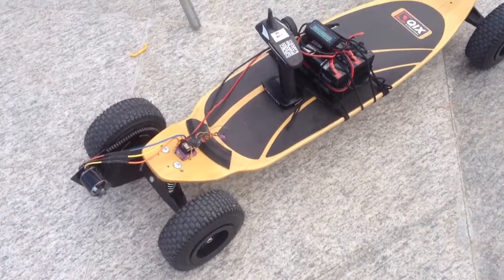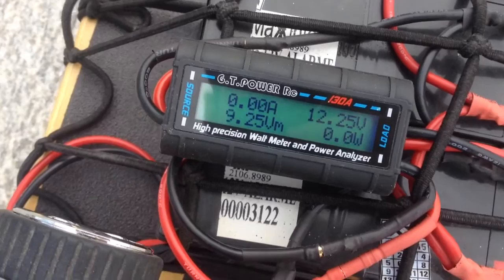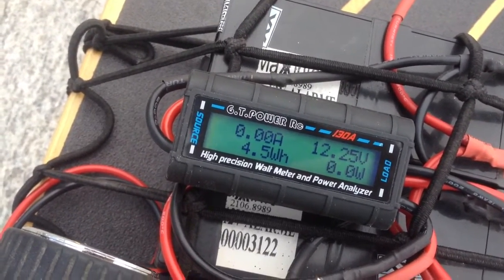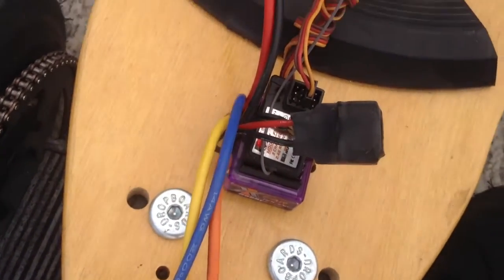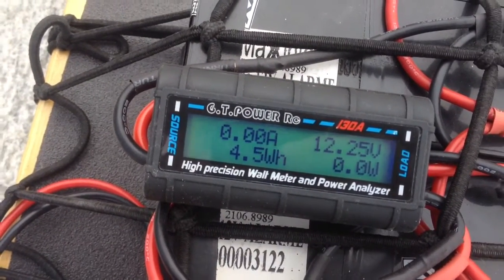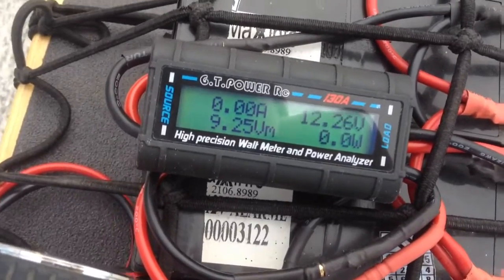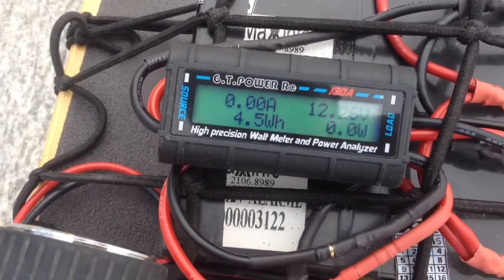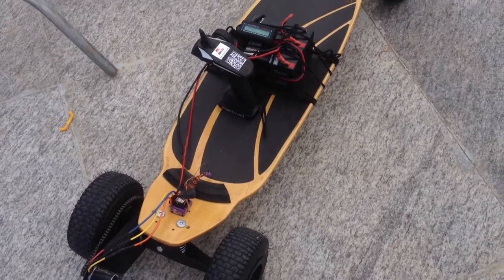Electric mountainboard carveboard first ride overview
I am impress for the ability to ride anywhere now but it seems the board draws a lot of power and I'm still just on a 12v pack low speeds... Sure I need at least 24v and my 200a hobby king airplane esc that does the 24v for the speed I want but not have reverse/brakes